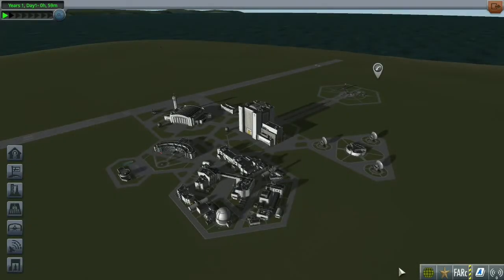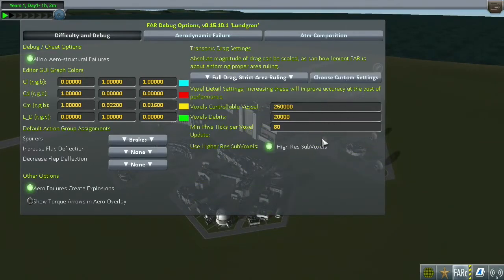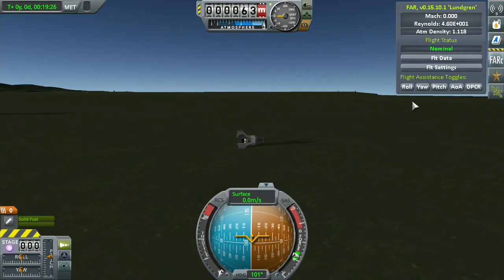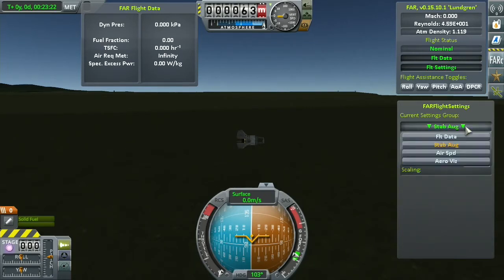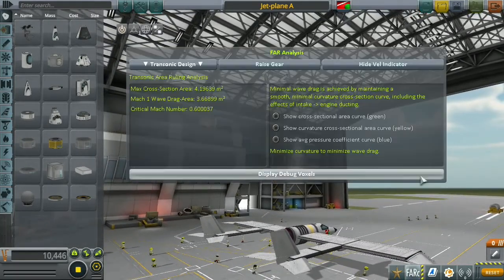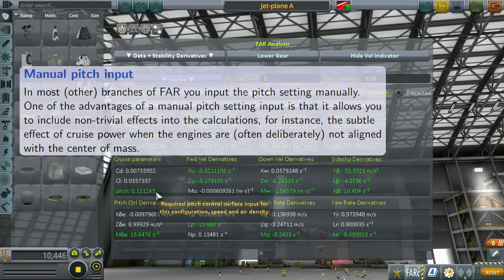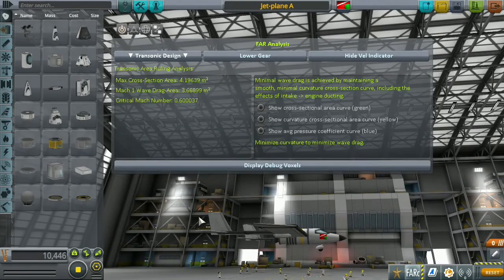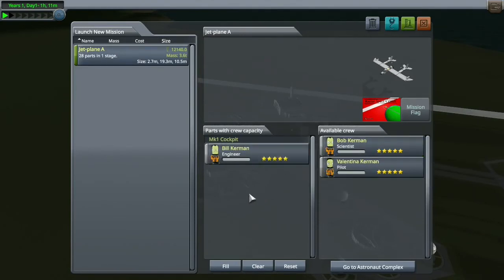KSP FAR In-Editor Stability Derivatives – Part 2 – UI Basics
The second video in a potential series of videos explaining Kerbal Space Program (KSP) plugin Ferram Aerospace Research (FAR) in-editor Stability Derivatives by examples.

In this video we will glance at the FAR user interface to get an idea of the available configuration settings, user interface buttons, calculated data and graphs.

Timeline
  0:00 Welcome back
  1:00 Settings UI
  3:15 Difficulty settings
  4:30 Yet more settings
  6:00 In-flight UI
  9:05 Stability assist
 10:50 Airspeed and Aero Viz
 12:10 Enter SPH (editor)
 13:00 Editor page one
 15:00 Editor page two
 17:15 Editor page three
 18:55 Editor page four
 21:40 Kept recording

Links
 All about Kerbal Space Program I and II